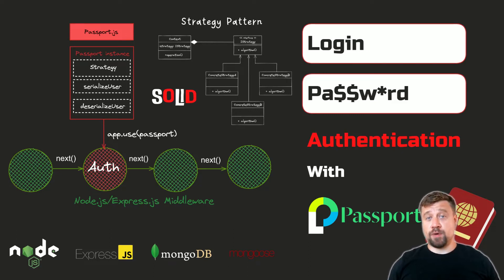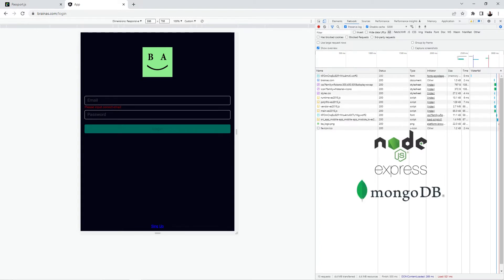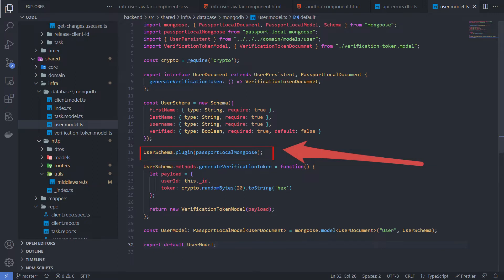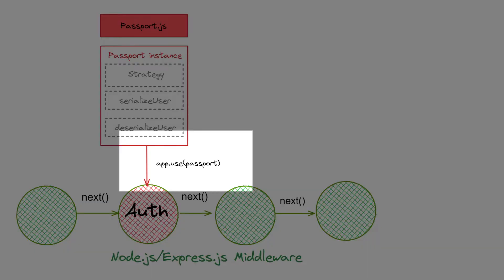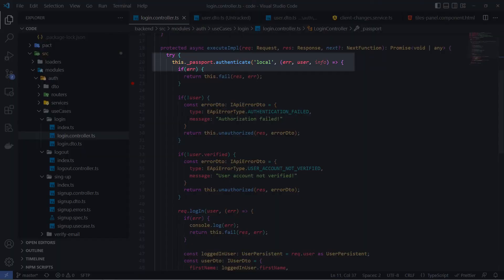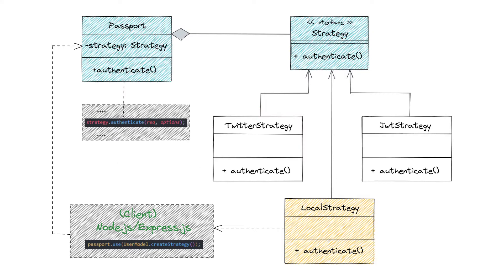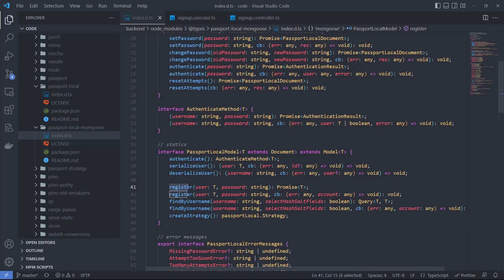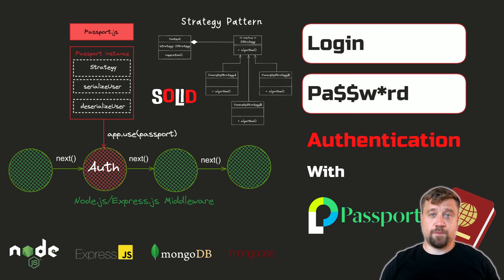Session-based authentication with Passport.JS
Hello, this is my new video about Session-based authentication with Passport.JS. In this video:
I'm looking at the essence of session based authentication
I'm talking about what the Passport.js library is and how it helps with authentication.
Showing example of usage with Node.js/Express.js and  MongoDB
Briefly about Strategy Pattern and SOLID (in context of task)
Password salting to prevent some types of hacker attacks